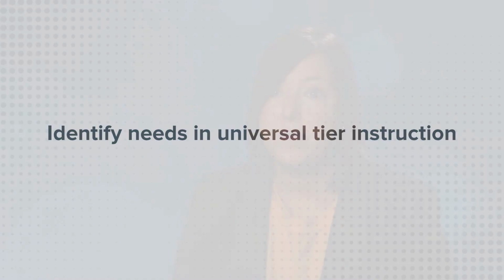The Basics of Universal Screening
Learn why schools conduct universal screening with their students and how this practice can be used to identify and support students who might be at-risk.